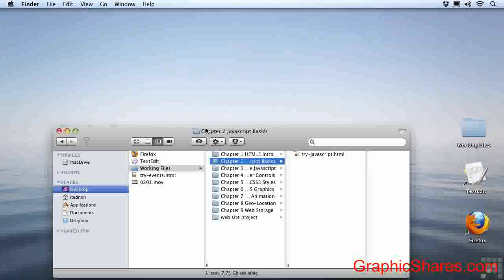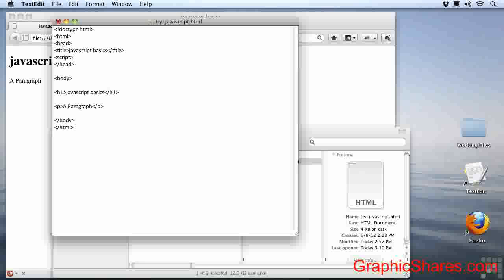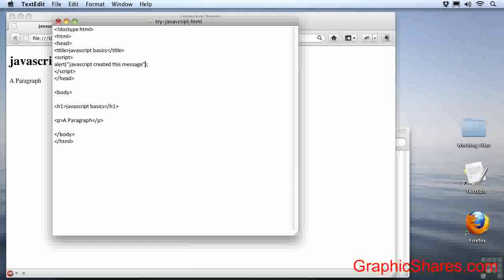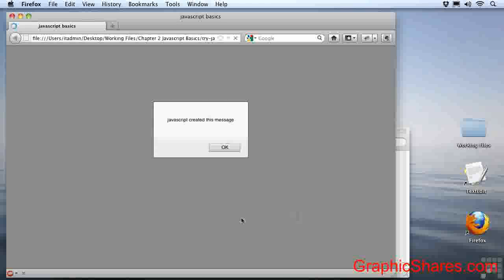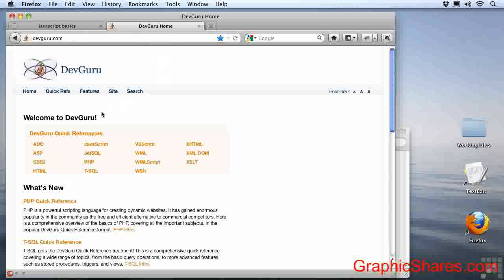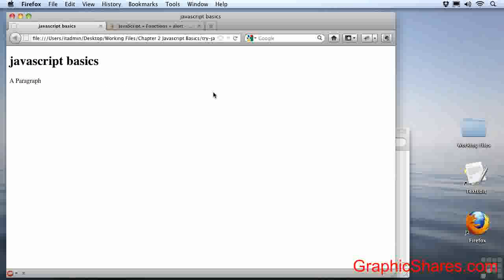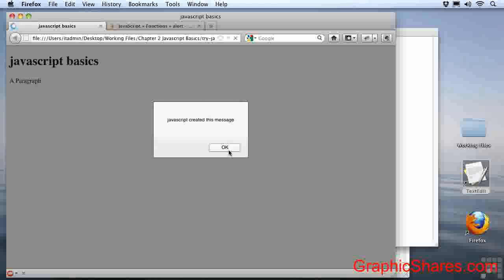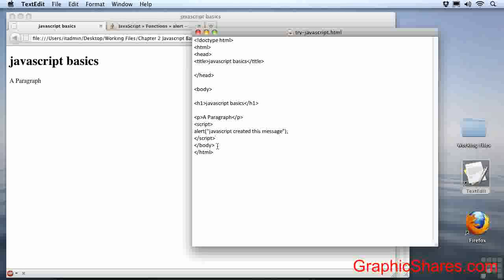JavaScript for beginners.